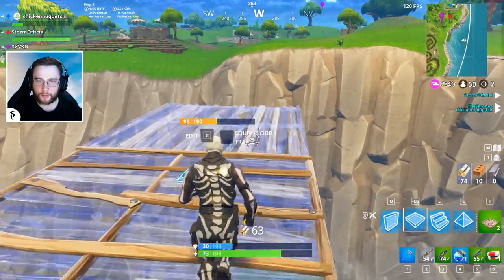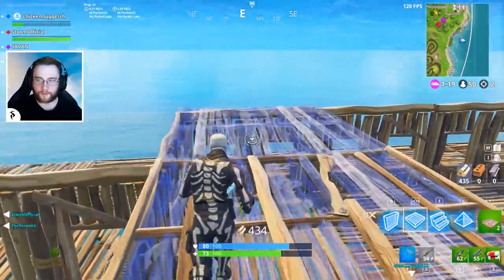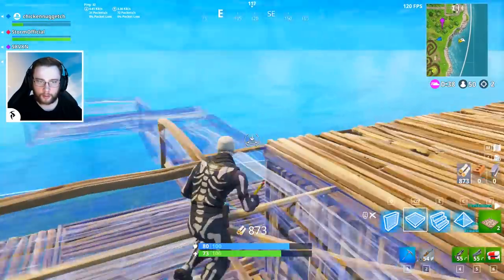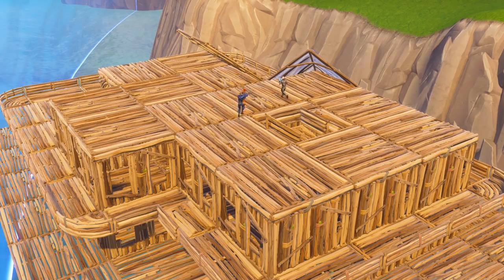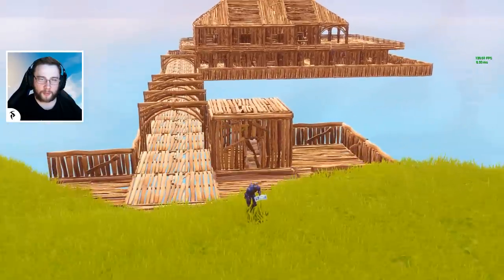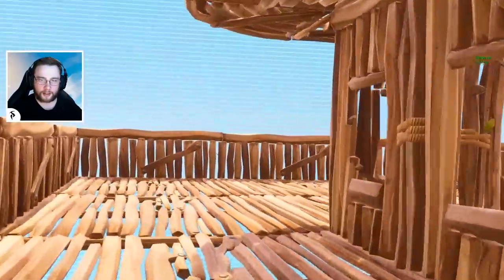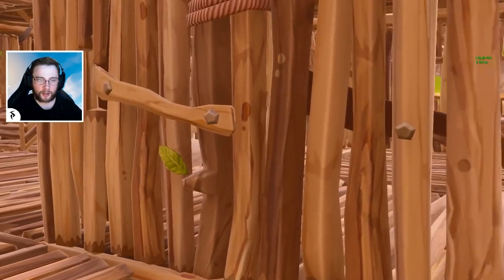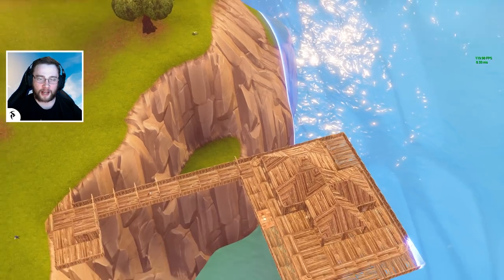BUILDING A MANSION OUTSIDE THE MAP | Fortnite Battle Royale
Building a mansion out the map in Fortnite Battle Royale. In today's building video we create a mansion above the sea and then win the game.